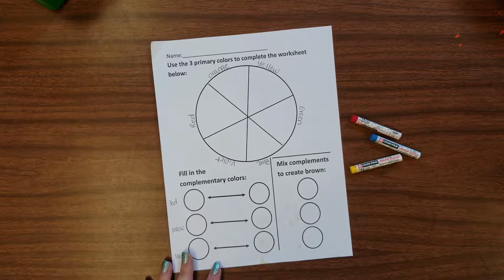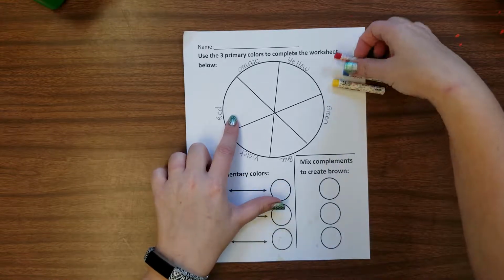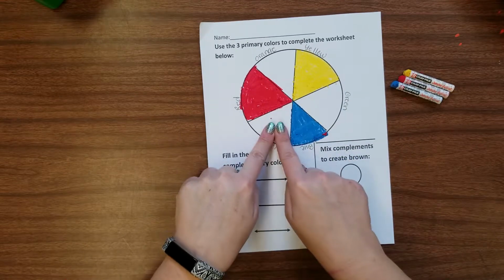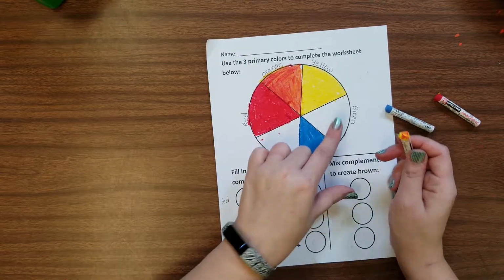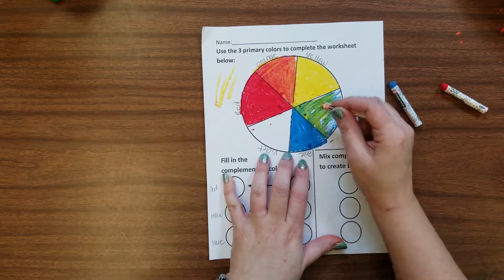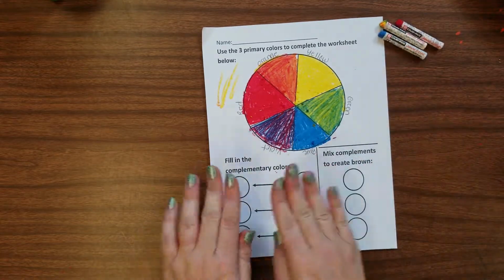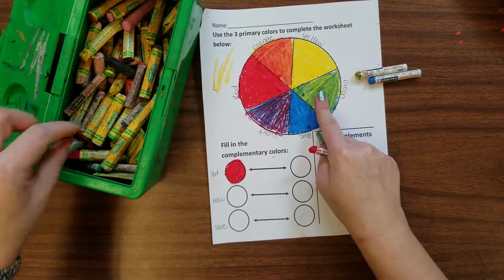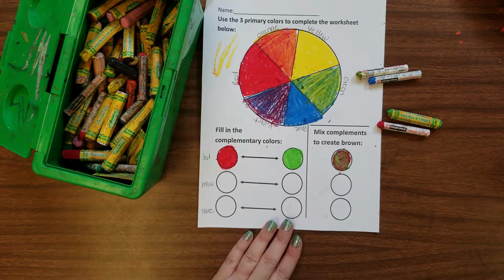2nd grade color review